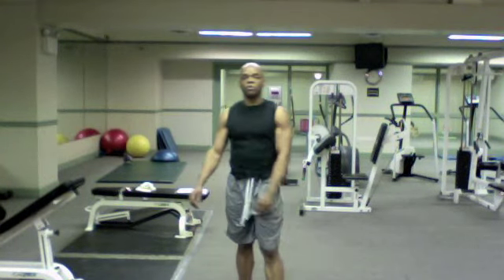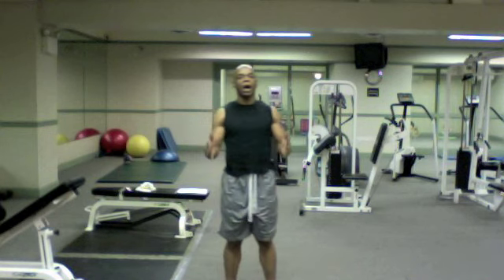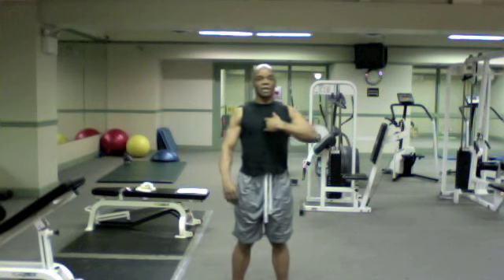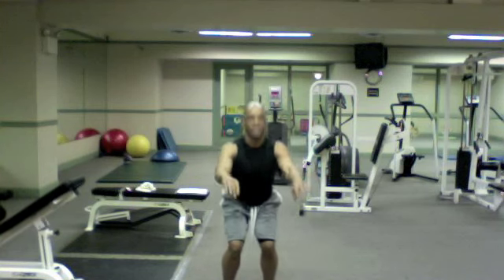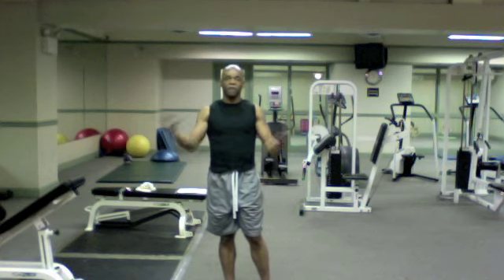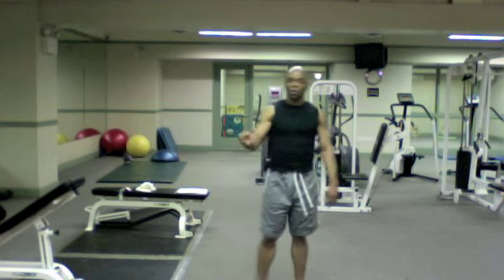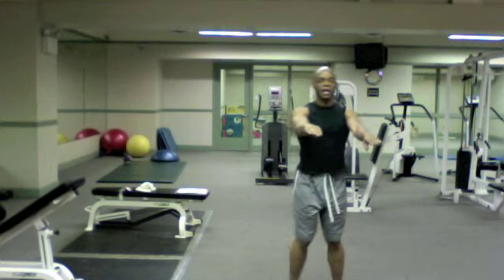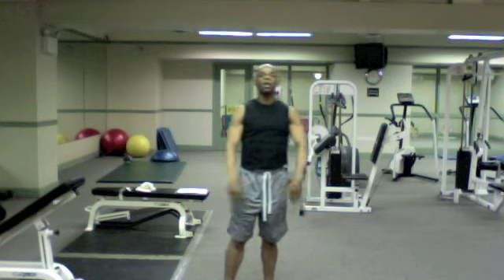Lateral Tuck Jumps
Lateral Tuck Jumps Exercise